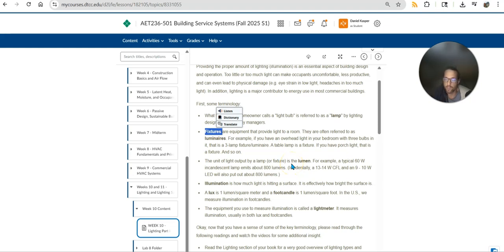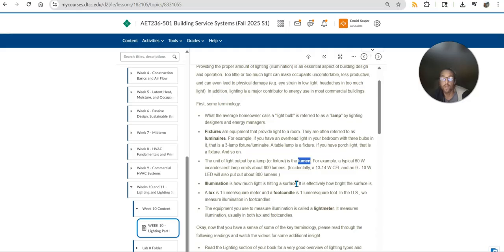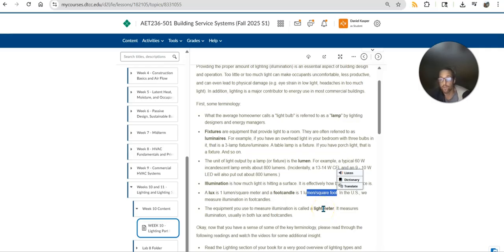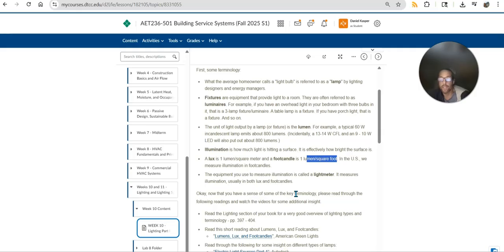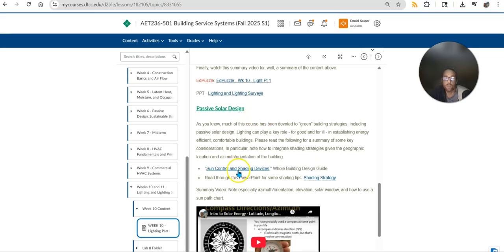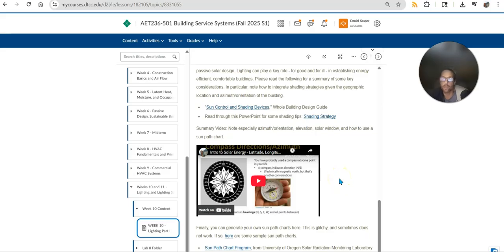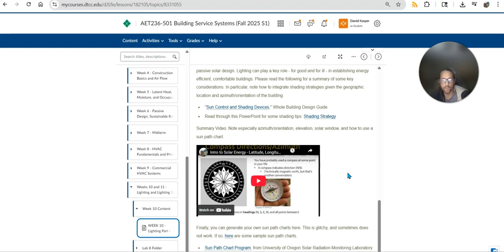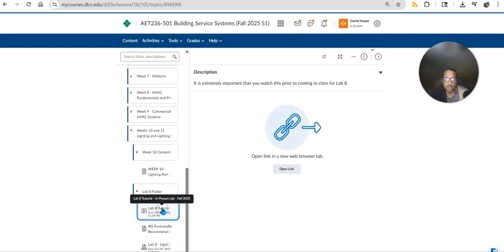AET 236 Fall 2025 - Week 10 Lighting Part 1